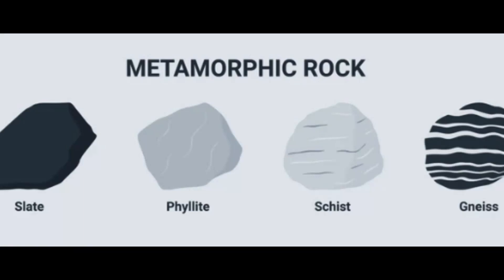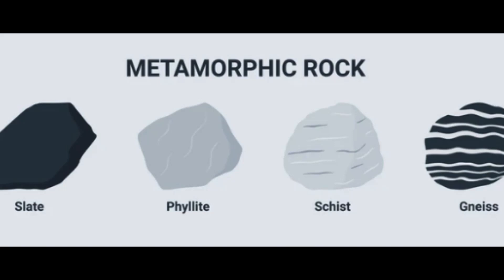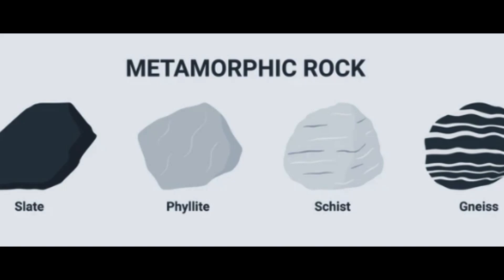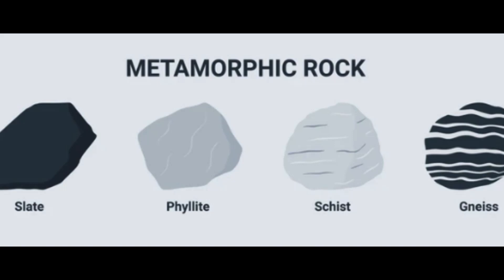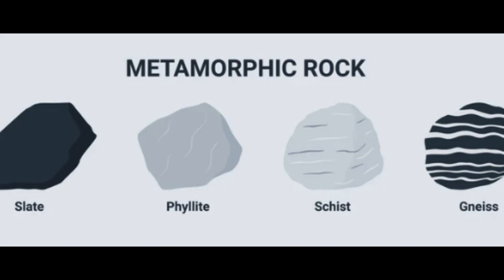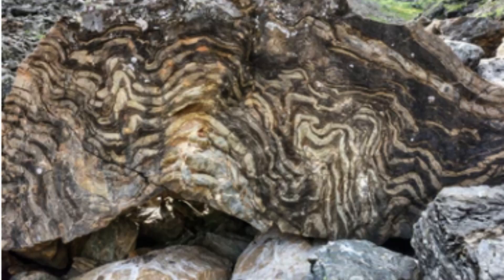How to make classification of metamorphic rocks?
Metamorphic rocks are rocks that have been transformed by heat, pressure, or chemical reactions from their original state. They can be classified based on their texture, mineralogy, and the degree of metamorphism they have undergone. Understanding the classification of metamorphic rocks is important because it can provide insights into the geological processes that have shaped the Earth's crust.

In terms of texture, metamorphic rocks can be classified as foliated or non-foliated. Foliated rocks have a layered or banded appearance due to the alignment of minerals under pressure. Non-foliated rocks lack this layered appearance and are typically formed by contact metamorphism or regional metamorphism in areas where there is not enough pressure to cause mineral alignment.

Metamorphic rocks can also be classified based on their mineralogy. Some common metamorphic rocks include:

Schist: Schist is a foliated metamorphic rock that is characterized by its coarse-grained texture and high content of mica minerals. It forms from the metamorphism of shale or other fine-grained sedimentary rocks.

Marble: Marble is a non-foliated metamorphic rock that is composed of recrystallized calcite or dolomite. It forms from the metamorphism of limestone or dolostone.

Quartzite: Quartzite is a non-foliated metamorphic rock that is composed of recrystallized quartz. It forms from the metamorphism of sandstone.

Slate: Slate is a foliated metamorphic rock that is characterized by its fine-grained texture and ability to be split into thin sheets. It forms from the metamorphism of shale or other fine-grained sedimentary rocks.

Gneiss: Gneiss is a foliated metamorphic rock that is characterized by its banded appearance and high content of feldspar and quartz minerals. It forms from the metamorphism of granite or other coarse-grained igneous rocks.

The degree of metamorphism can also be used to classify metamorphic rocks. Low-grade metamorphism occurs at temperatures of 200-320°C and pressures of 0.5-1.5 kilobars. High-grade metamorphism occurs at temperatures greater than 500°C and pressures greater than 4 kilobars.

Overall, the classification of metamorphic rocks is important for understanding the geological history of an area and the processes that have shaped the Earth's crust over time. By studying the texture, mineralogy, and degree of metamorphism of rocks, geologists can gain insights into the tectonic forces, temperatures, and pressures that have affected the rocks throughout their history.